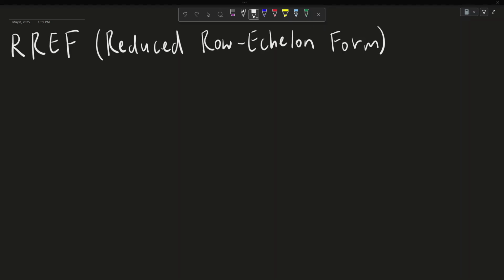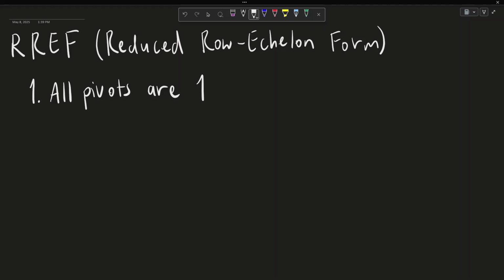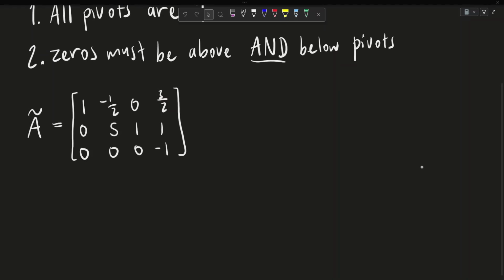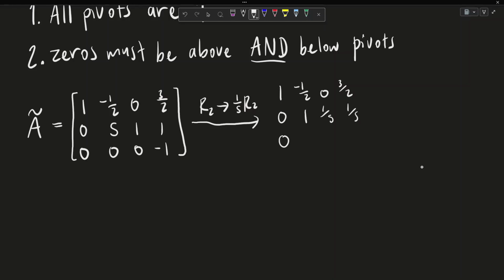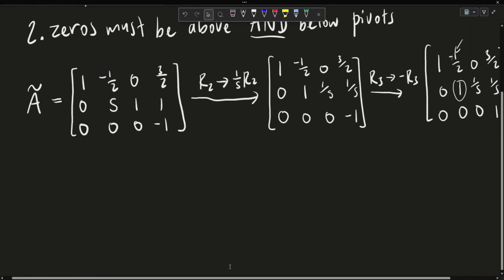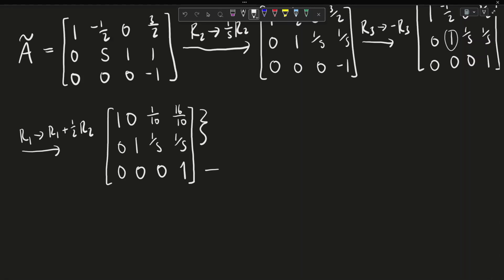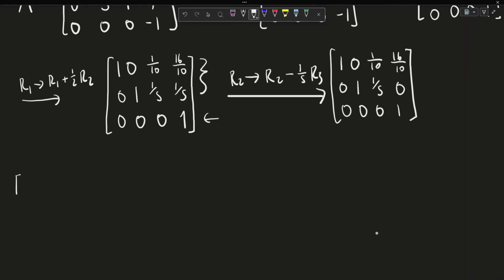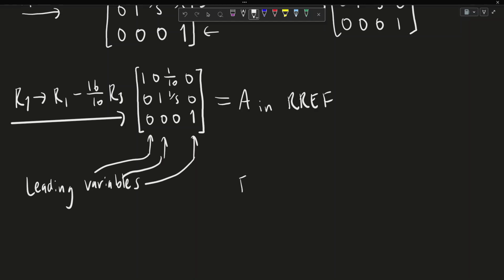Reduced Row Echelon Form (RREF) Explained | Row Reduction Made Easy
Reduced Row Echelon Form (RREF) is the final stage of matrix row reduction—and it holds the key to unlocking the solution set of any system of linear equations.

In this video, we show how to convert a matrix to RREF using clear step-by-step row operations, and how to read the solution directly from the matrix. You’ll also learn how RREF reveals whether a system has no solution, one solution, or infinitely many, and how to identify free vs basic variables.

✅ What You’ll Learn:
• The difference between REF and RREF
• How to finish row reduction with back-substitution steps
• How to spot free variables and interpret solution types

⏱️ Timestamps:
00:00 What Is RREF and Why It’s Important
01:27 Example 1
06:08 Identifying free and leading variables